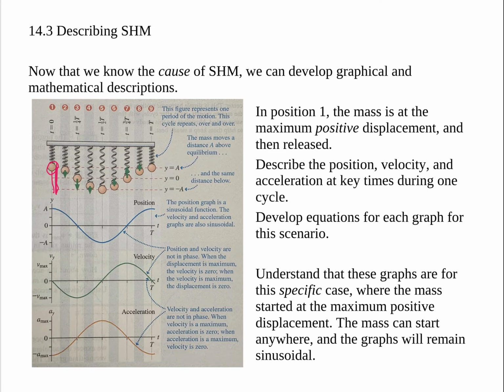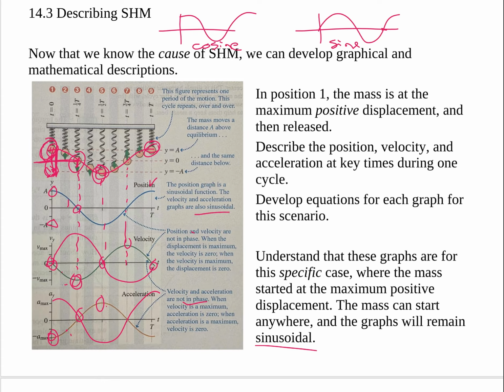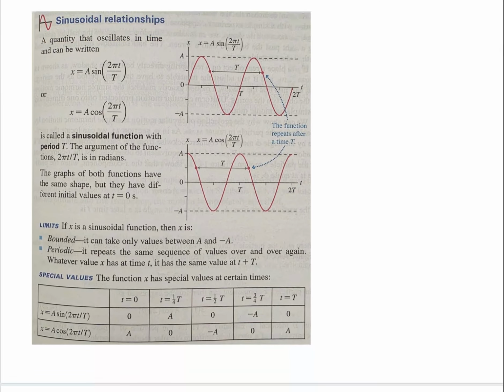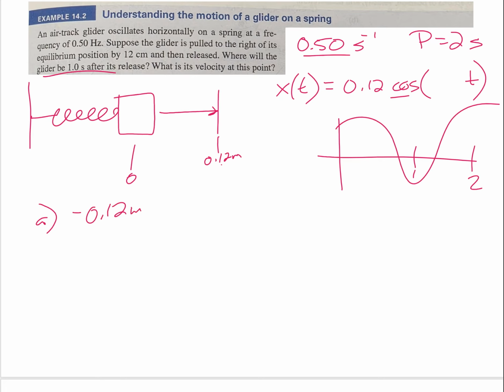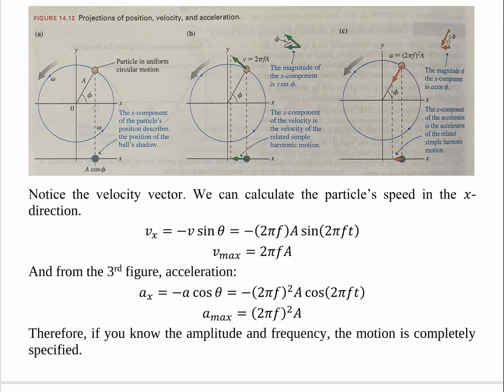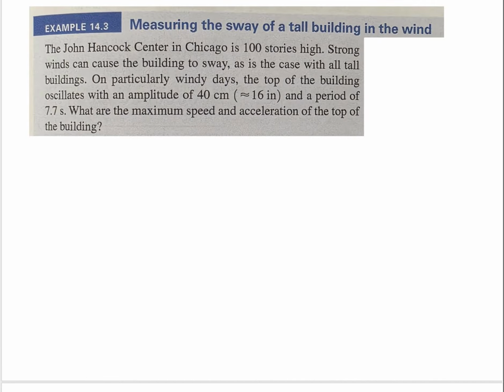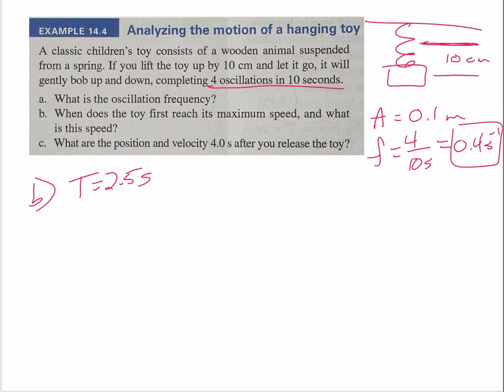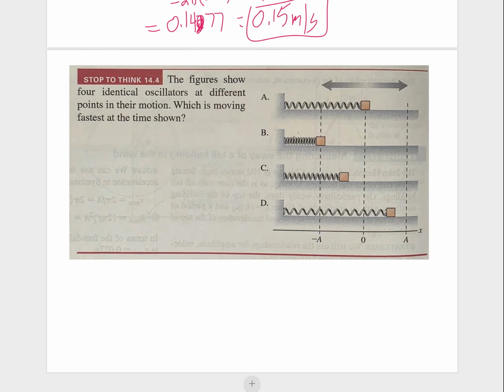P 14 3 Describing SHM